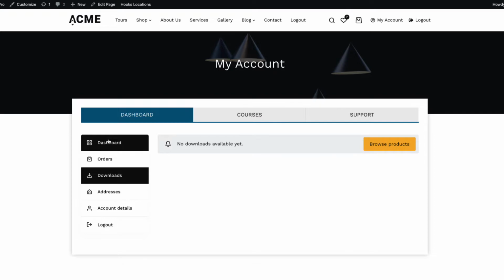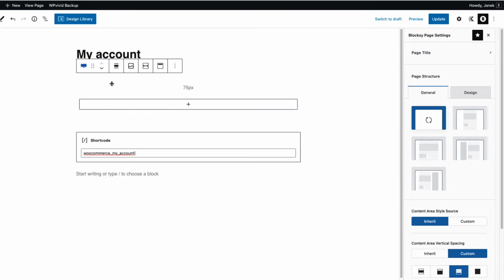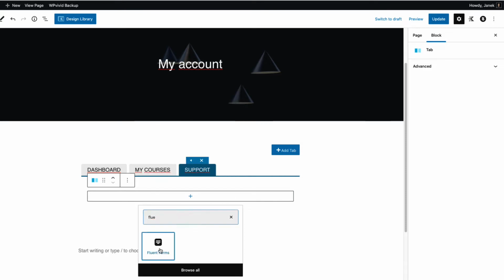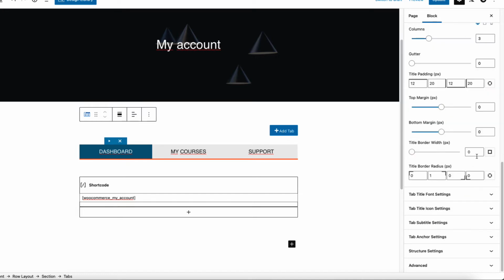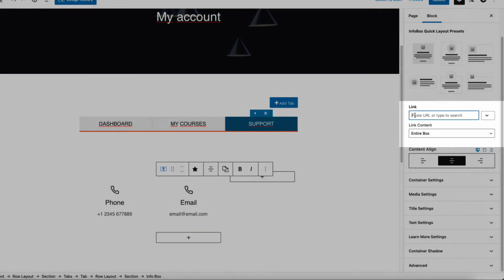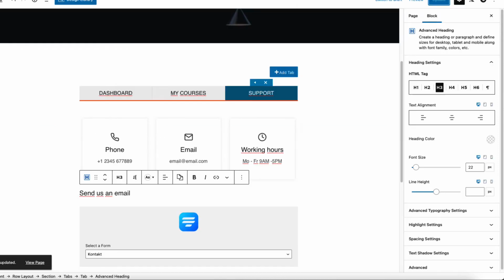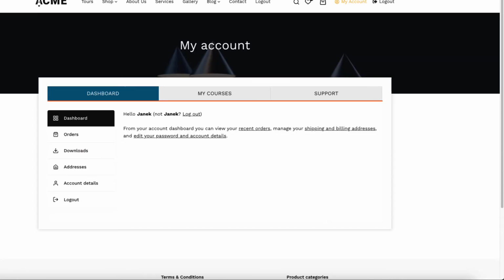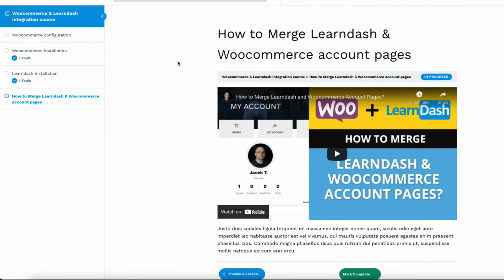How to Create a Custom Woocommerce My account Page?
In this video I’m going to show you how to create a custom Woocommerce my account page with the Gutenberg and Kadence Blocks for Gutenberg plugin. It will take us only 10 minutes to create a nice looking tabbed Woocommerce My account page.